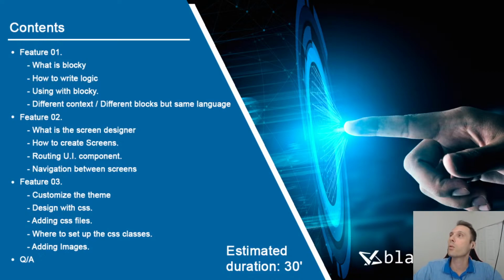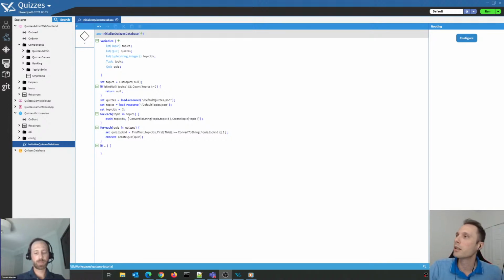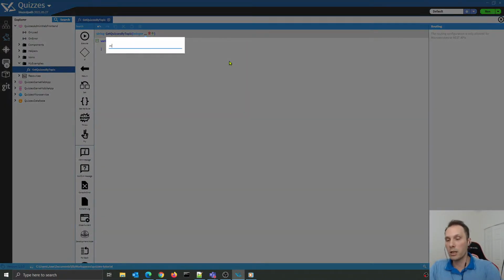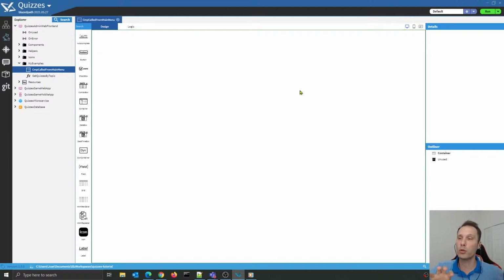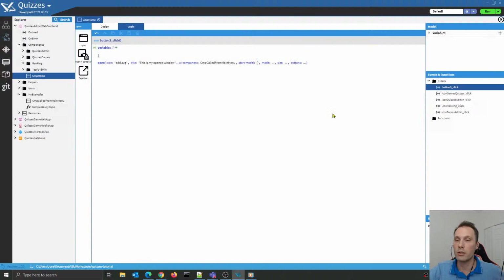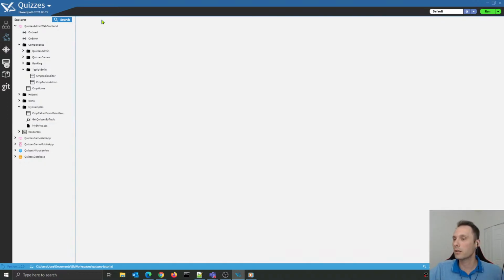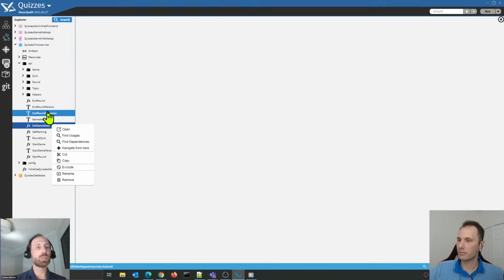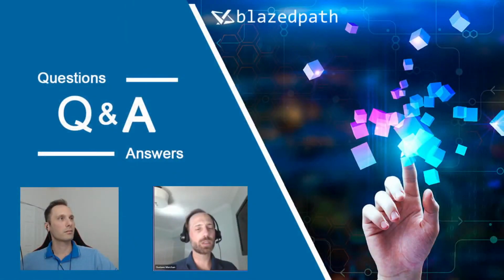Free Webinar 03: Blazedpath tools part 1.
Free Webinar 03: Blazedpath suite tools - Part 01
Main Content
Feature 01.
  - What is blocky
  - How to write logic
  - Using with blocky.
  - Different context / Different blocks but same language
Feature 02.
  - What is the screen designer
  - How to create Screens.
  - Routing U.I. component.
  - Navigation between screens
Feature 03.
  - Customize the theme
  - Design with css.
  - Adding css files.
  - Where to set up the css classes.
  - Adding Images.
Q/A